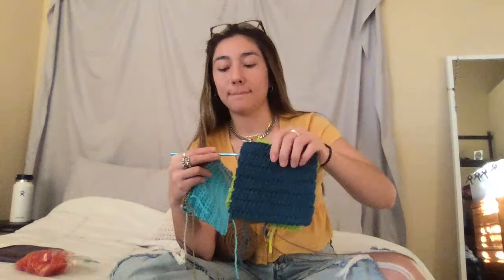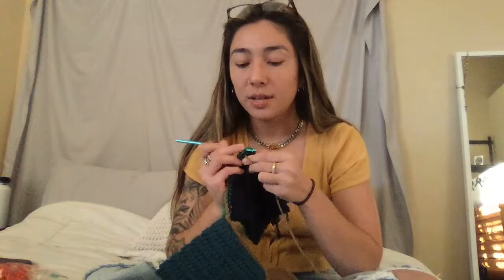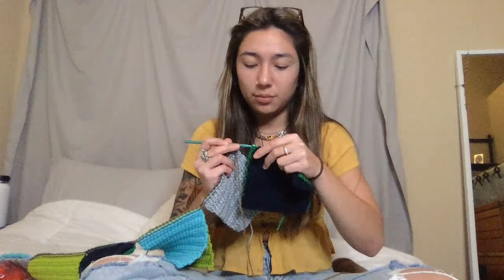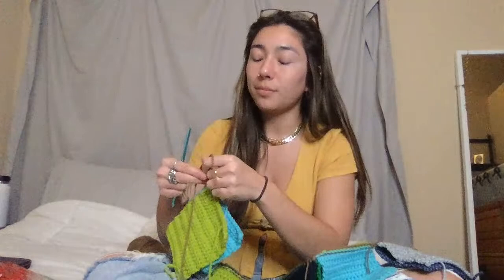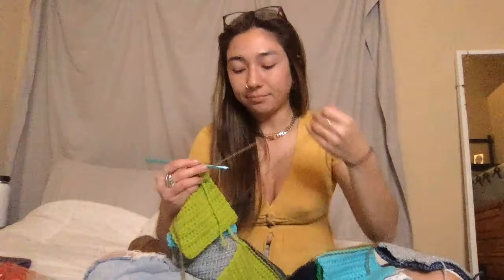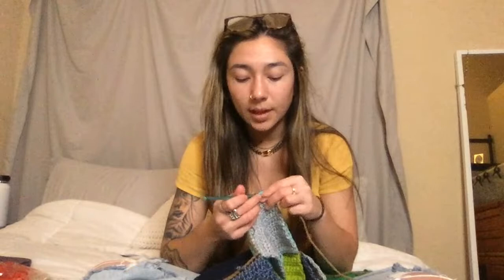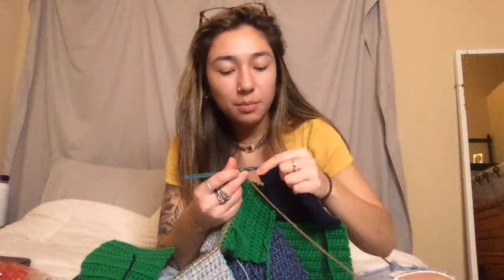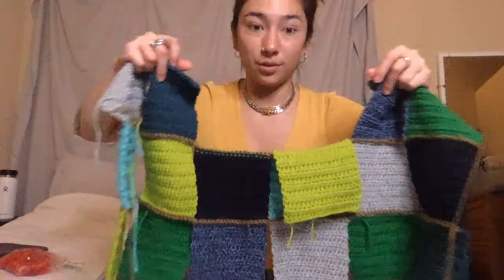using up those patches...